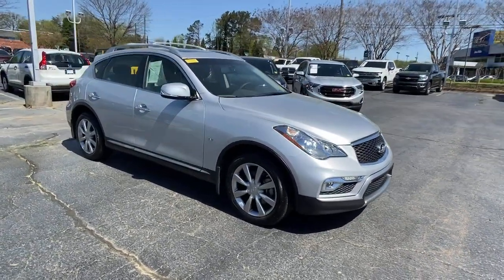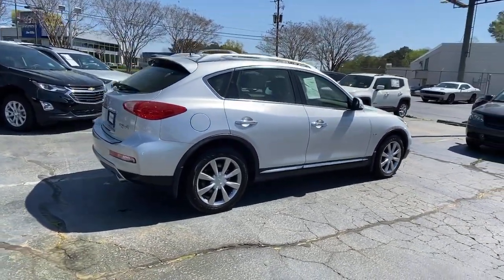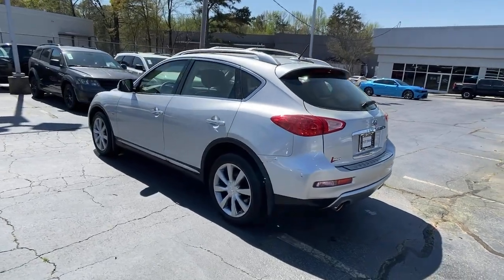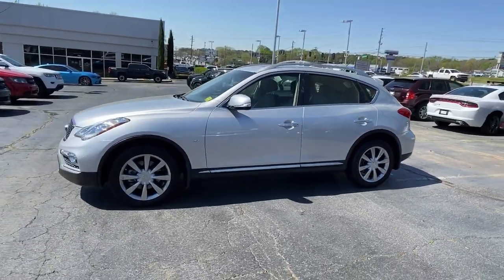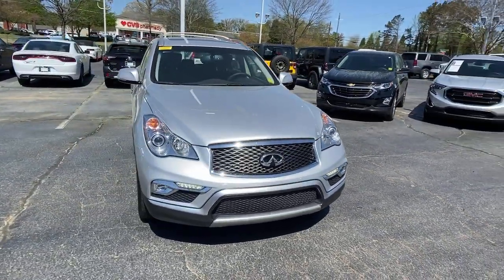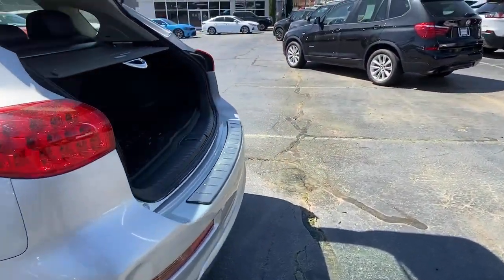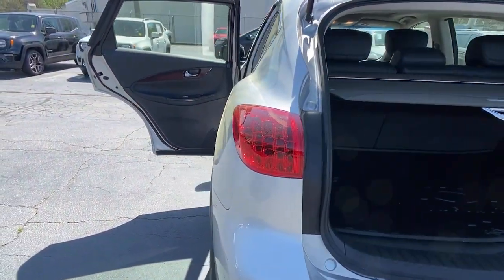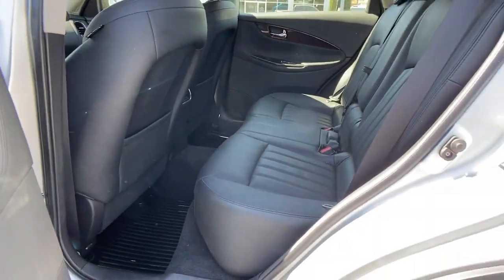2017 INFINITI QX50 Atlanta, Sandy Springs, Johns Creek, Roswell, Alpharetta, GA M53131A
Liquid Platinum Used 2017 INFINITI QX50 available in Atlanta, Georgia at Landmark CDJR Fiat of Atlanta. Servicing the Sandy Springs, Johns Creek, Roswell,  Alpharetta, GA area.

NOW OPEN! TO KEEP YOU SAFE, DELIVERY AVAILABLE!BUY ONLINE-TEXT-EMAIL-CHAT-PHONE AND WE CAN DELIVER YOUR NEXT VEHICLE TO YOUR DOOR!FROM OUR SALES FLOOR TO YOUR DOOR!IT'S THAT EASY! Liquid Platinum 2017 INFINITI QX50 RWD 7-Speed Automatic 3.7L V6 DOHC 24VRecent Arrival!*The following Information is based on factory model options; Below options may not specifically pertain to the vehicle shown above*.Reviews:* Powerful standard V6 engine; responsive handling more akin to a sport sedan than a sport-utility. Source: Edmunds